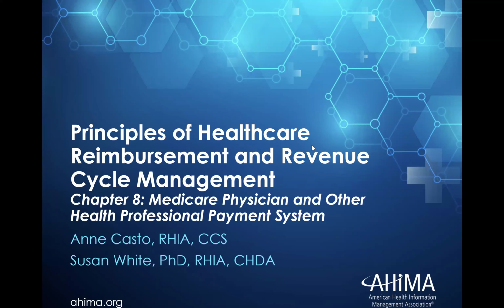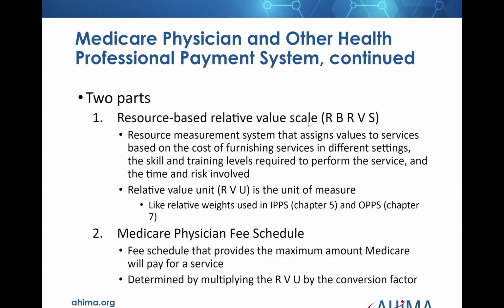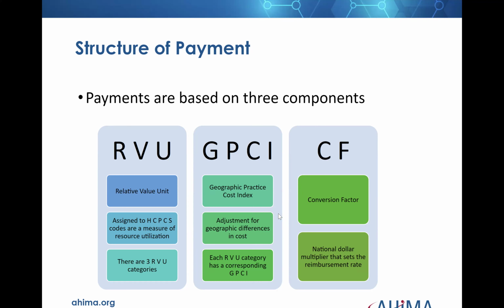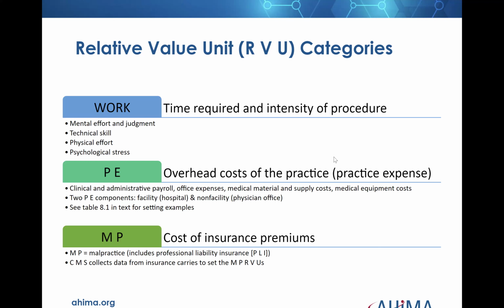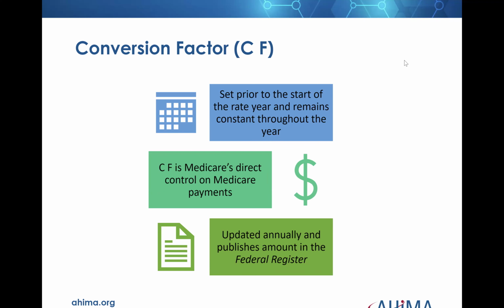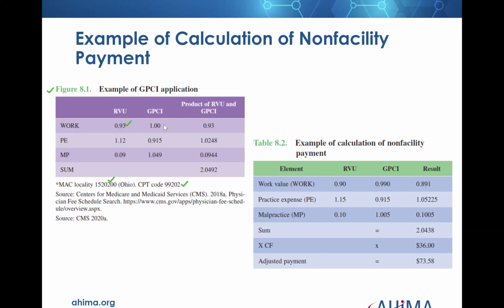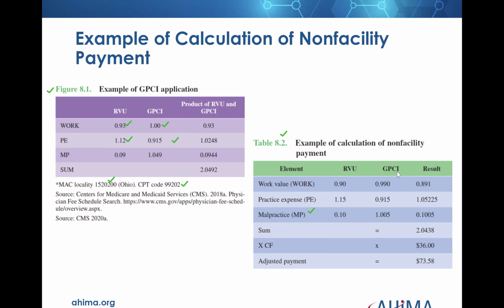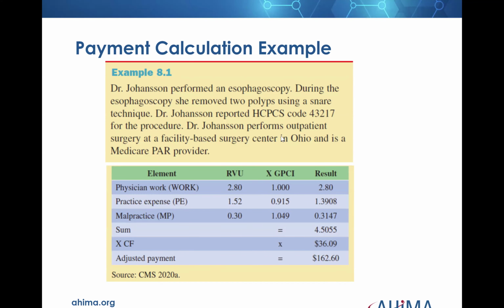HIM 222 CH 8 VL